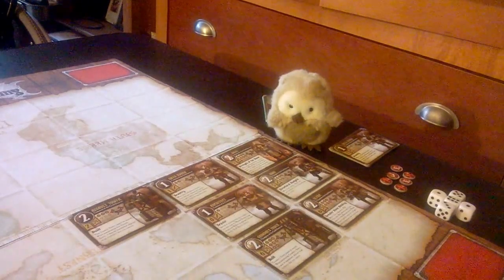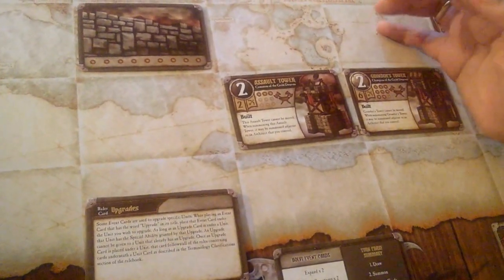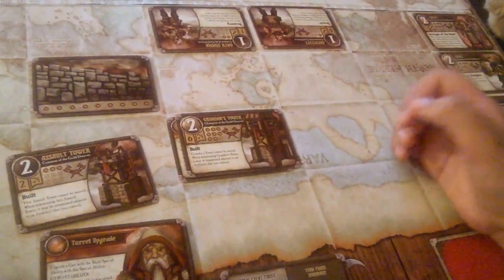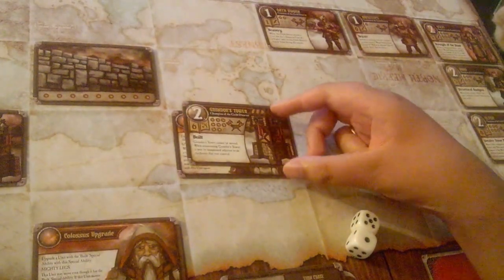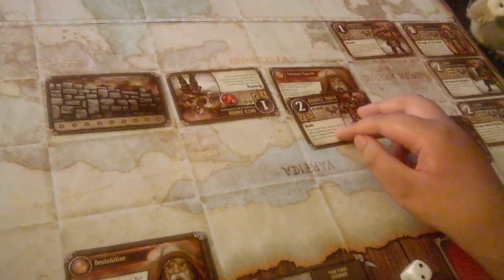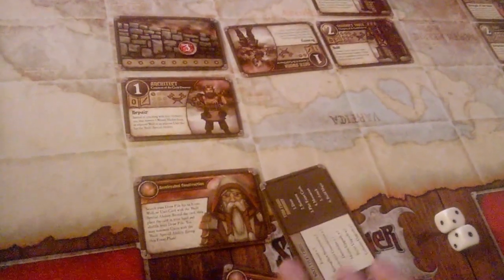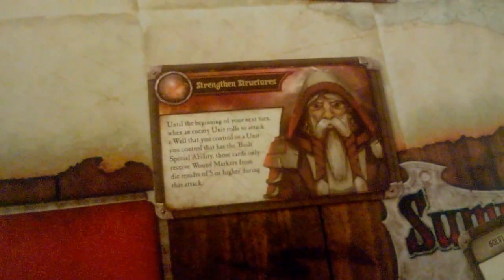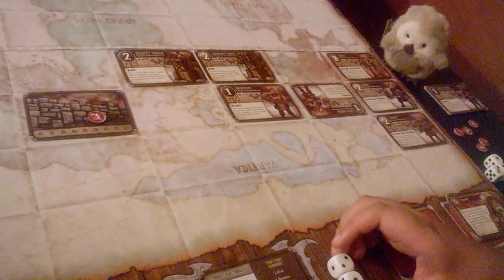Advanced Concepts: Summoner Wars - Bolvi (Part II)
In this video we describe all of the event cards in the Second Summoner Guild Dwarves Faction. We go over the new Upgrade cards and discuss a few possible tactics to use with them.

Summoner Wars is designed by Colby Dauch and published by Plaid Hat Games.